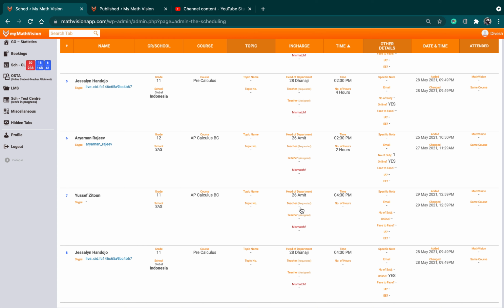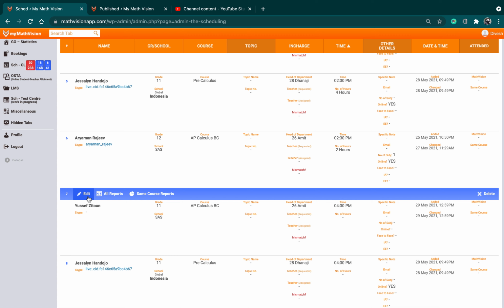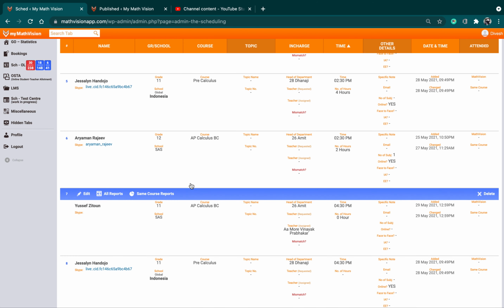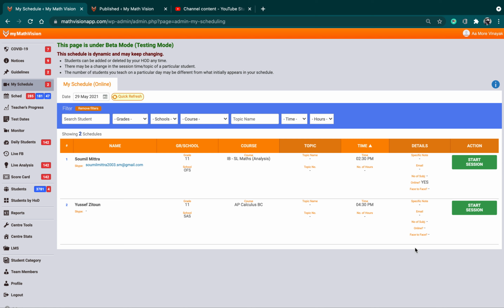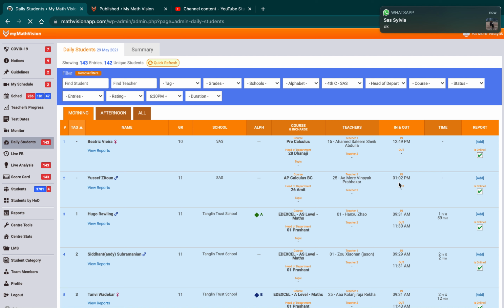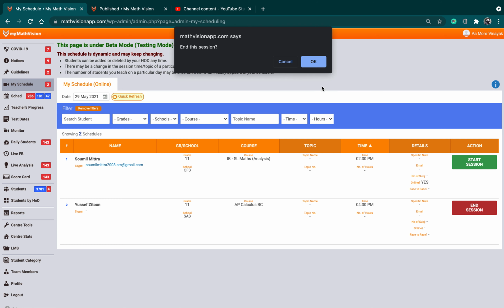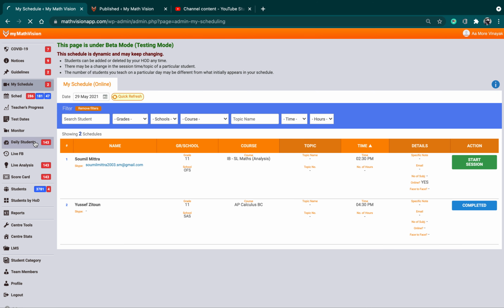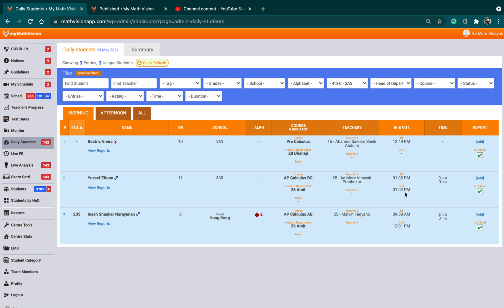schedule tab additional function